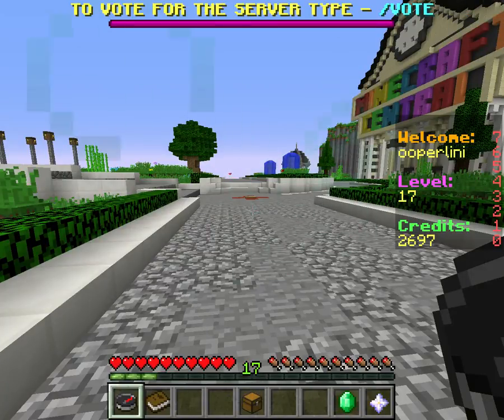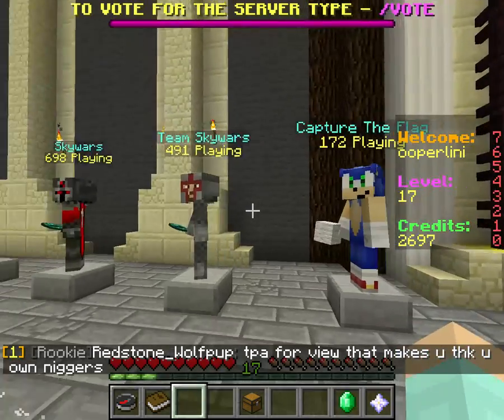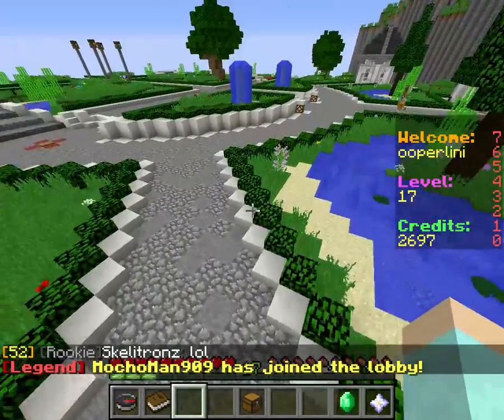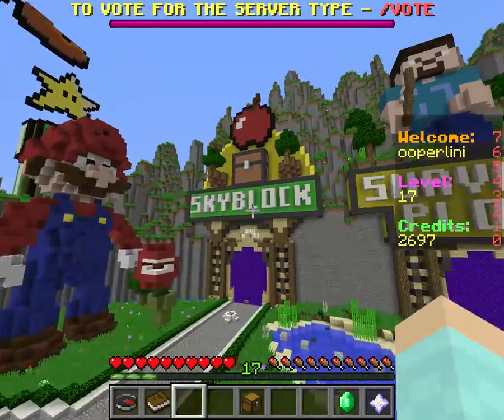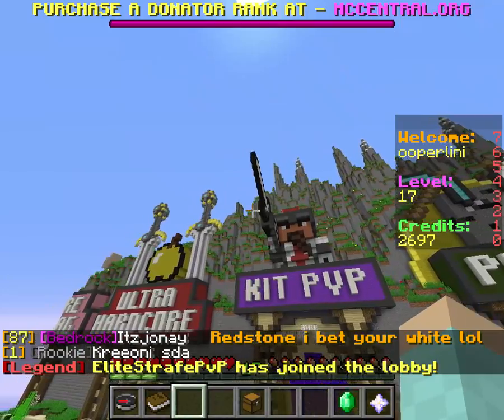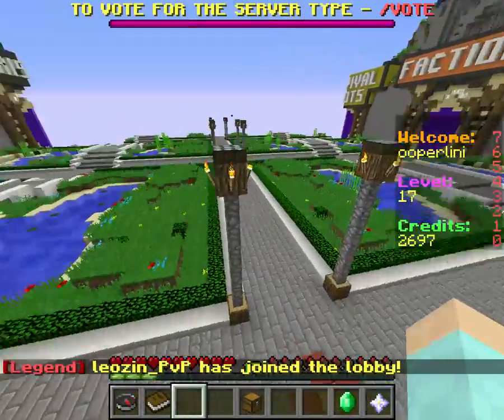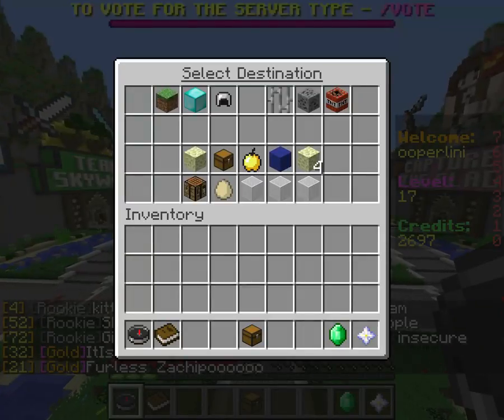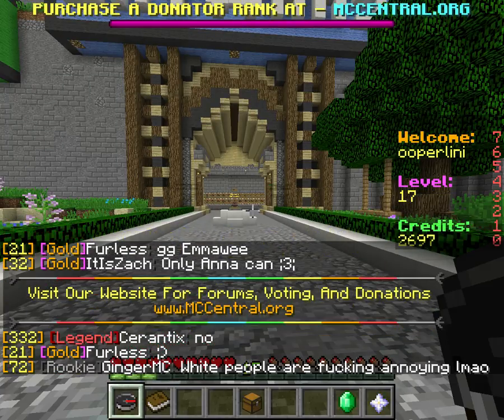tour of McCentral! (lobby)